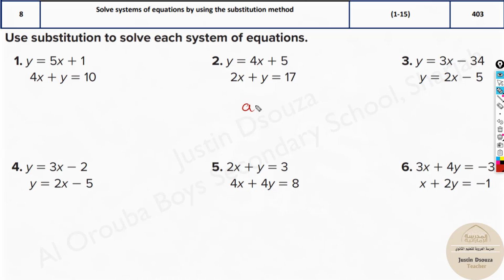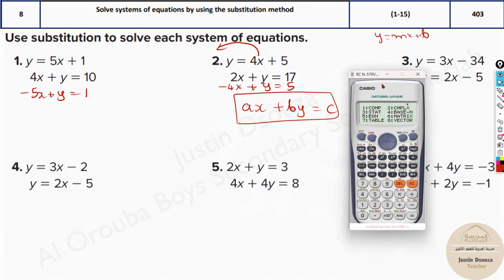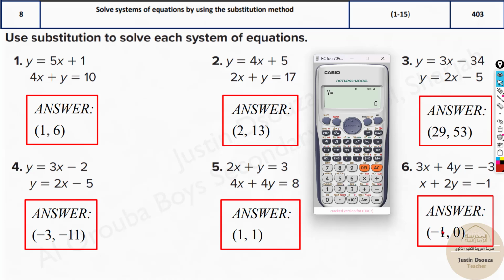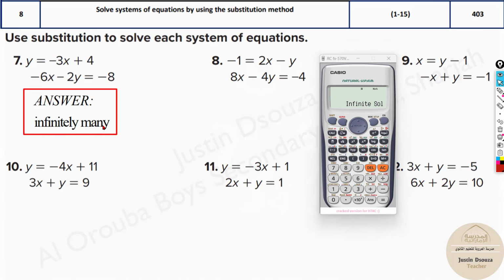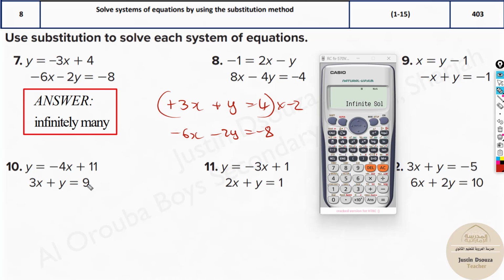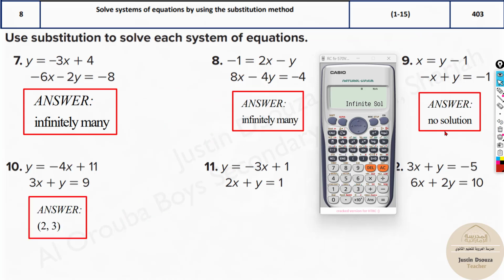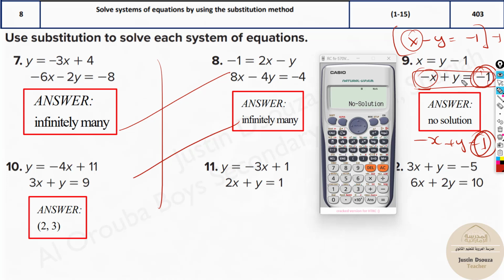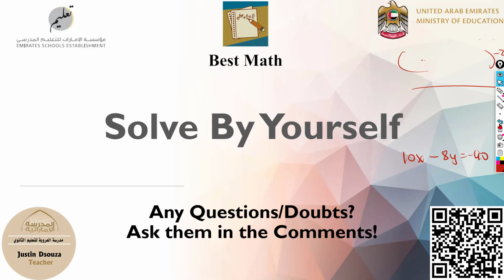Solve systems of equations by substitution | Q8 P1 | 9A | EoT2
G9A Question 8 Solve systems of equations by using the substitution method